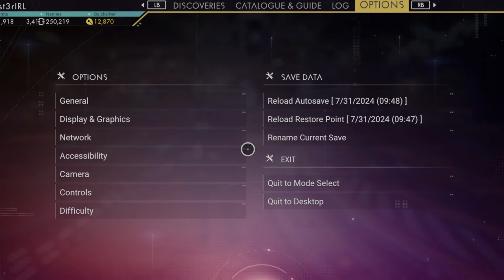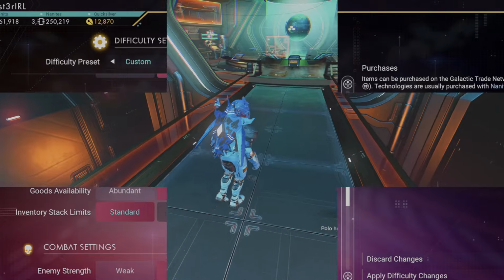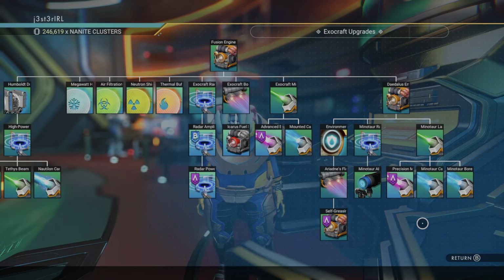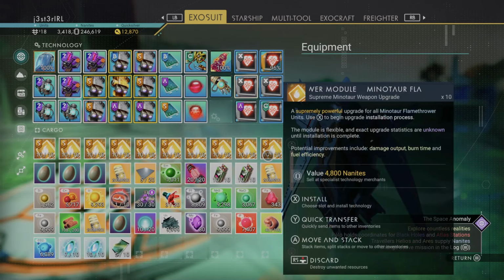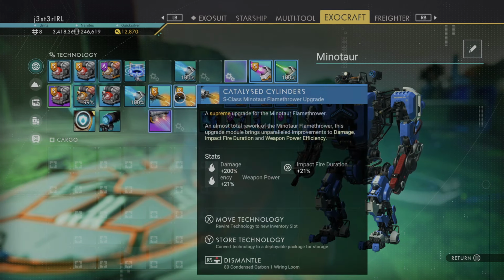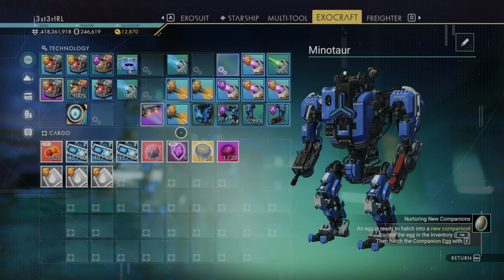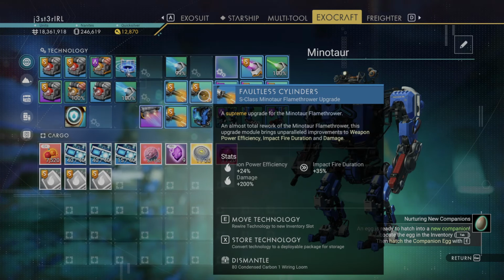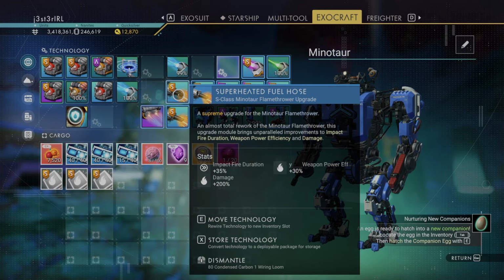Upgrading the Minotaur Flamethrower...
Finally something tickled my math fancy.